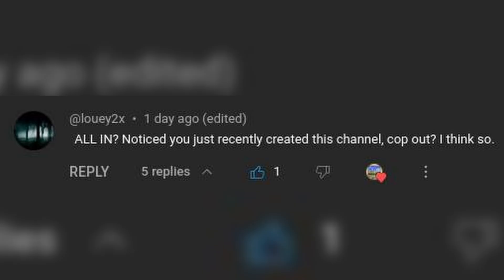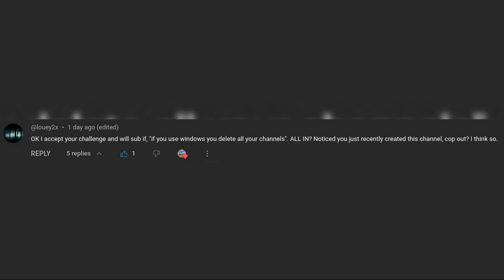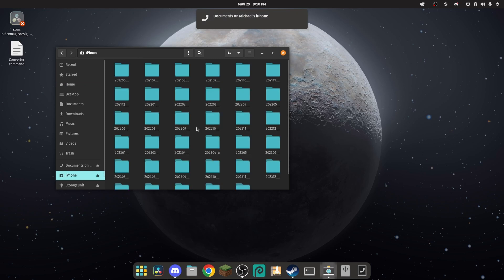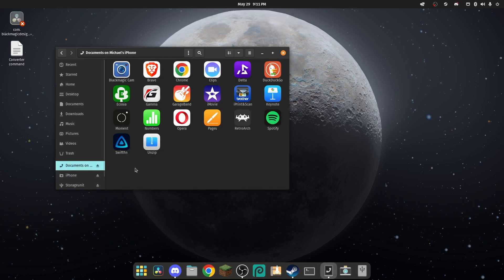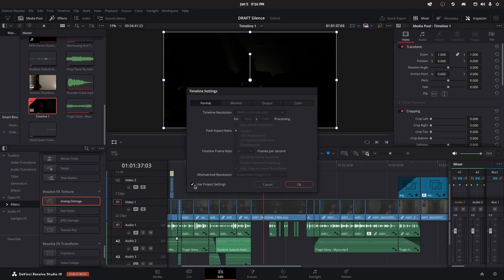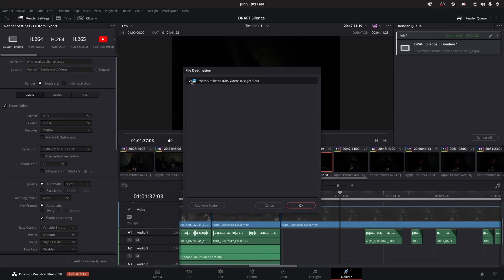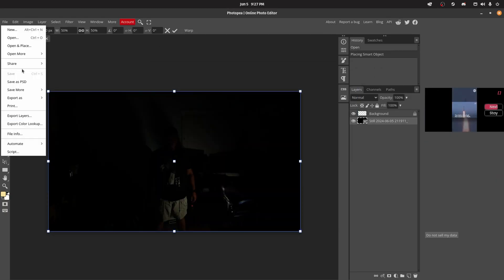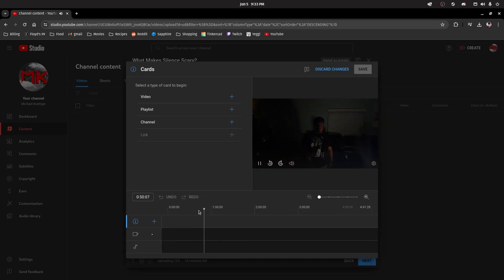I Made A YouTube Video on Linux!!!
12 days in to the Linux and I have to make a video on Linux for YouTube! How did it go? Did I have to use Windows? Watch and find it out!